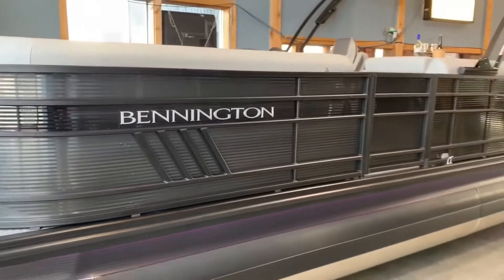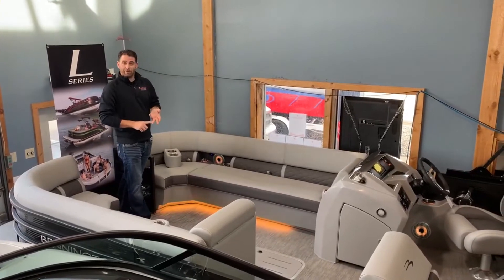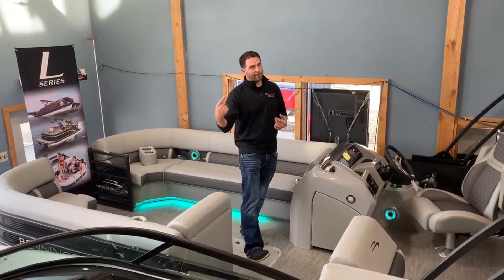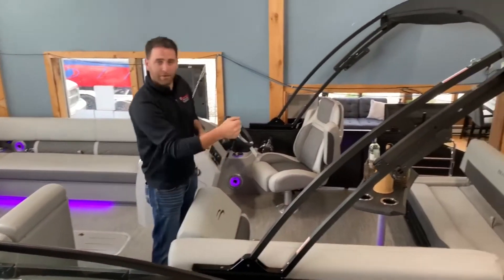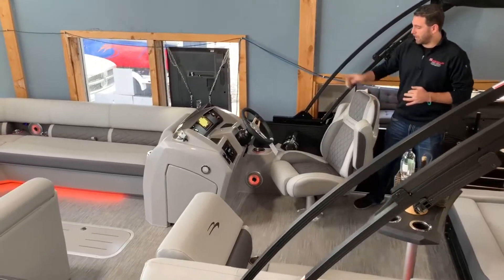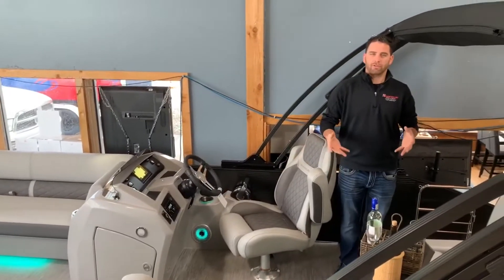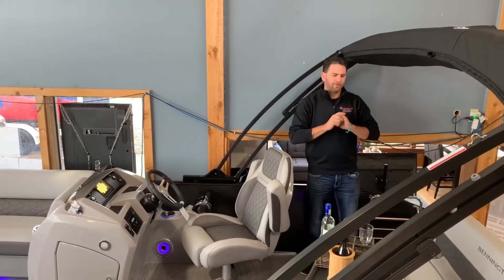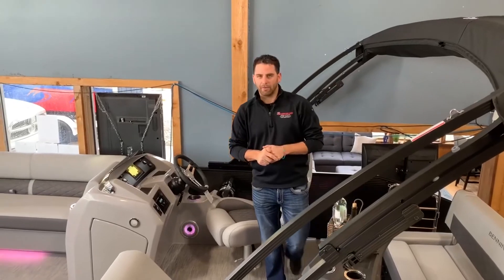2021 BENNINGTON 25 LSB WK0565 - FOR SALE